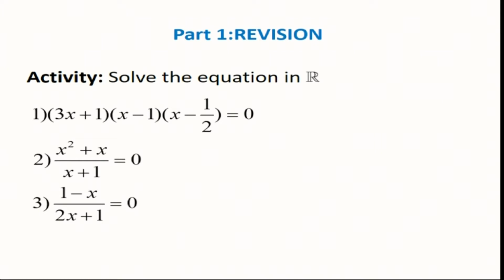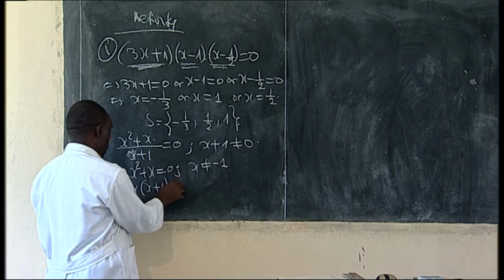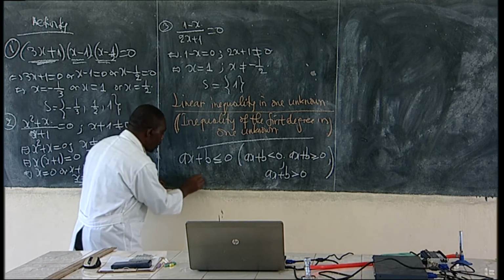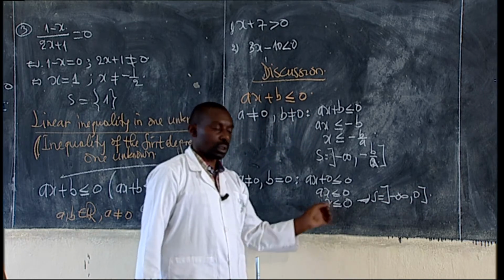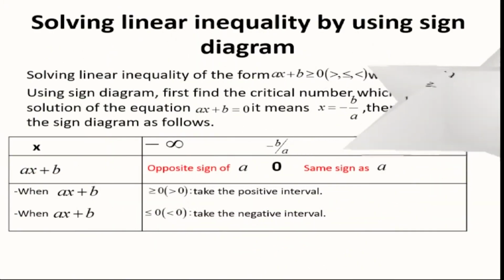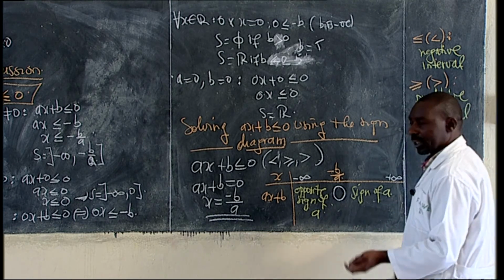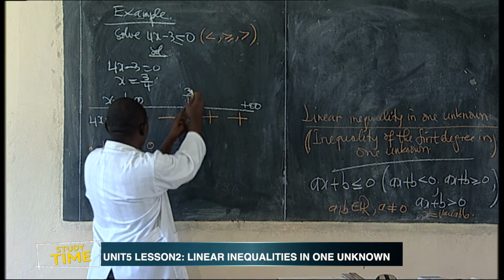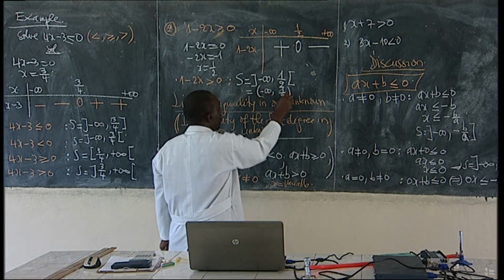Rwanda Education Board| S4 | Mathematics|Unit 5 Lesson 2:Linear inequalities in one unknown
Grade: S4
Subject: Mathematics
Unit 5: linear equations and inequalities
Lesson 2: Liner inequalities in one unknown
Teacher: John